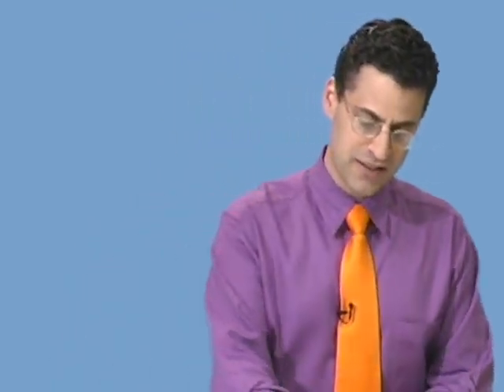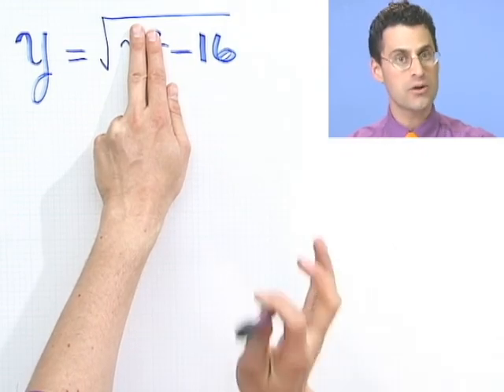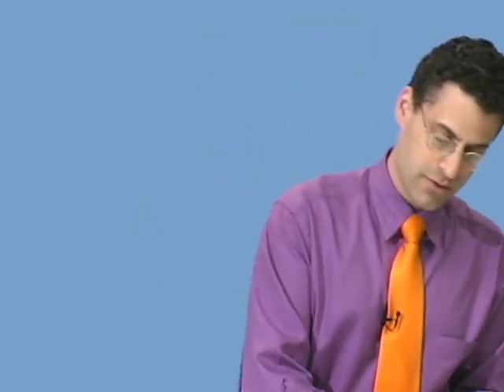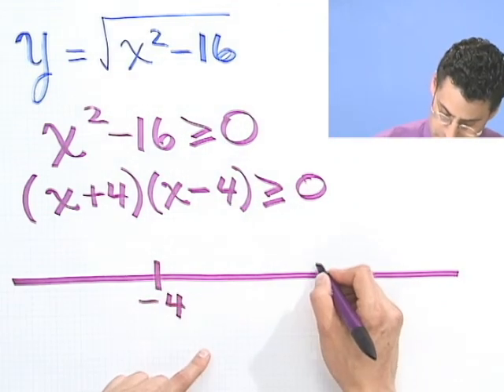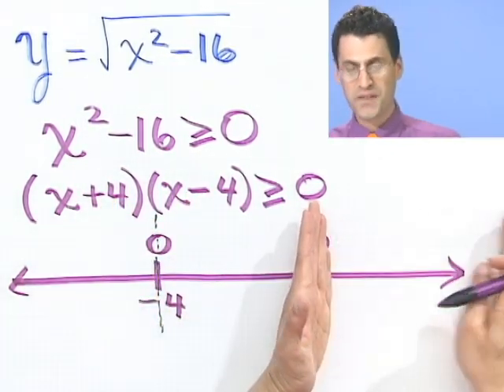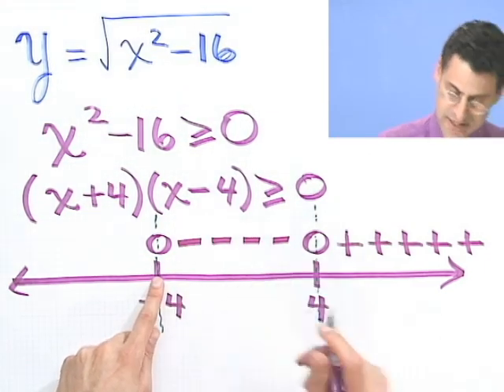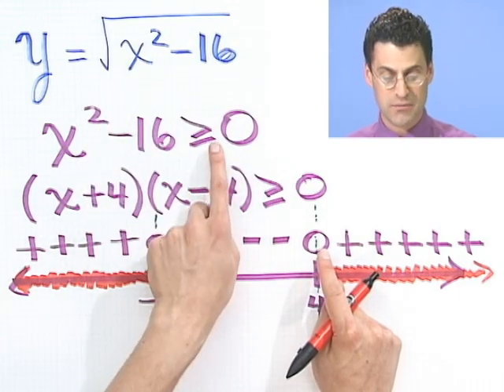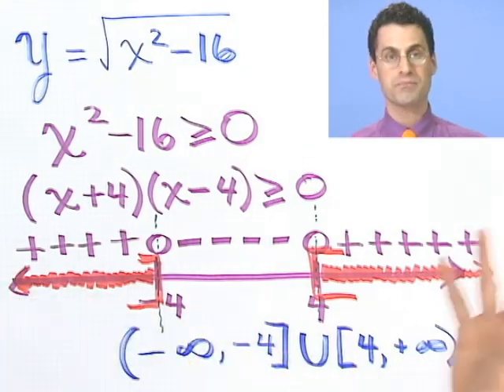Determining the Domains of Expressions with Radicals